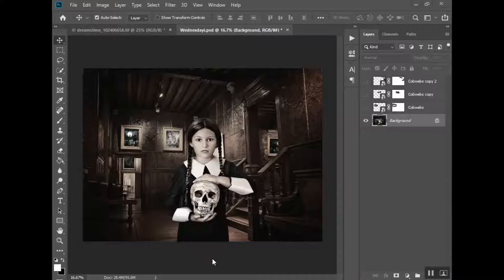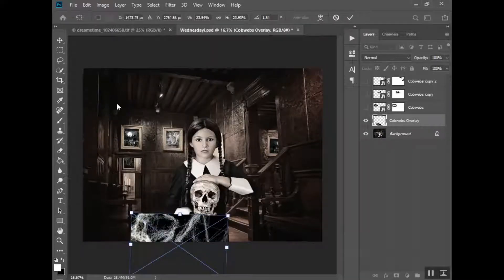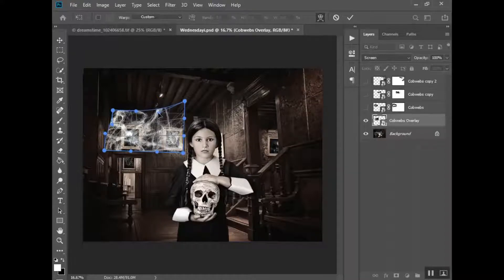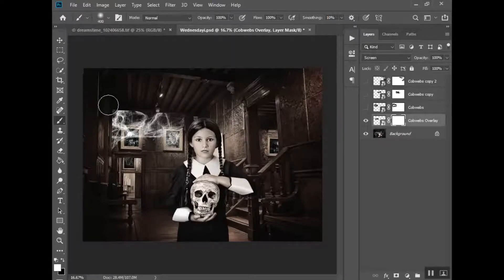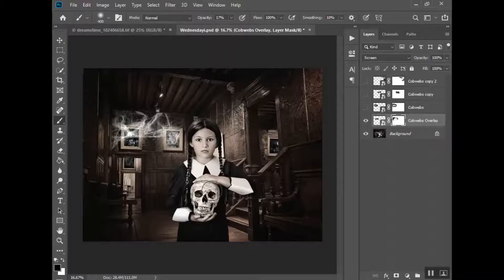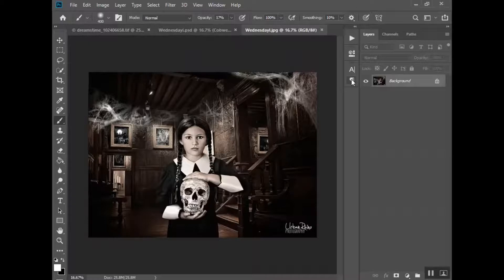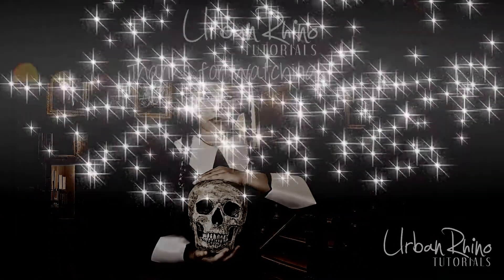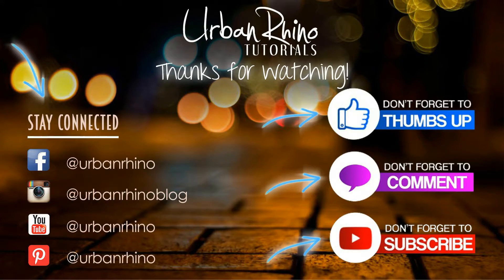How to Use Spider Web Overlays in Adobe Photoshop